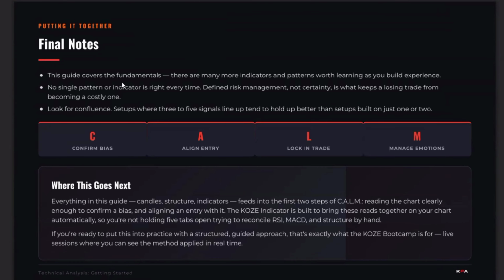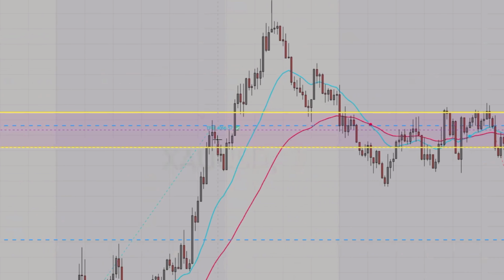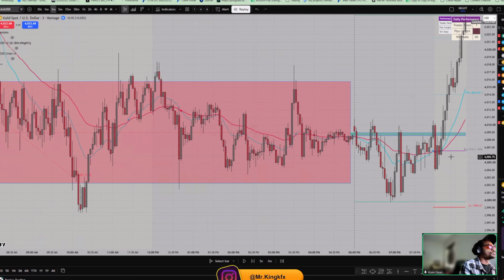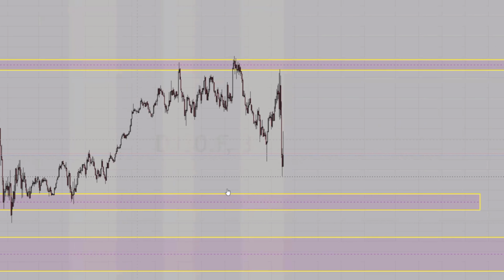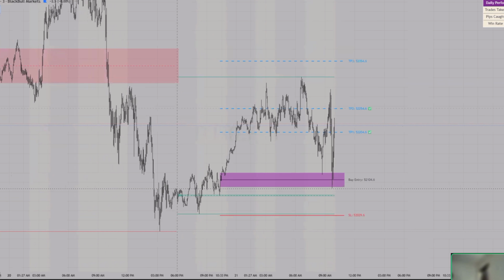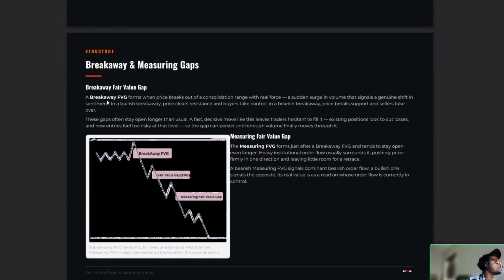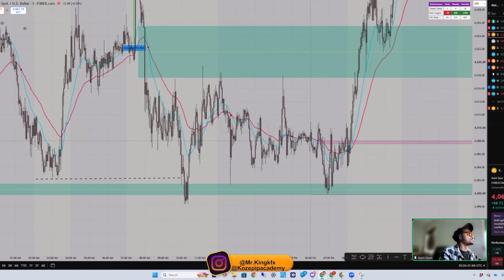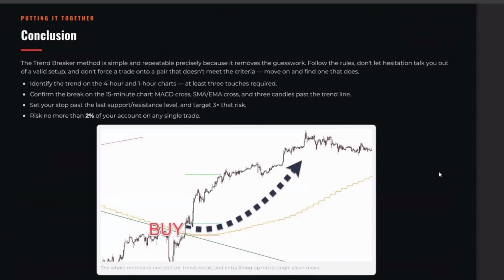Koze Boot Camp Day 2